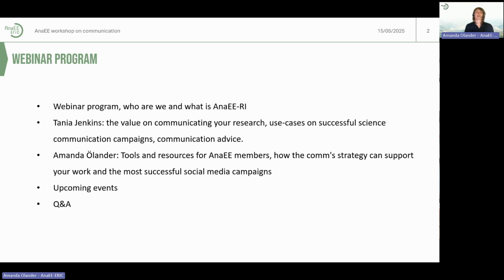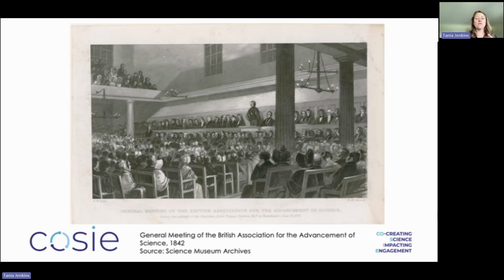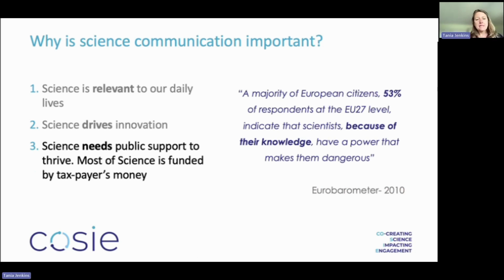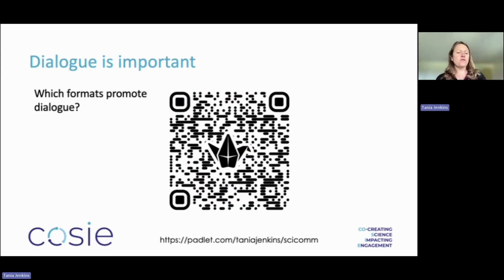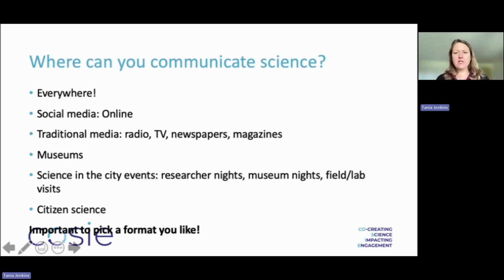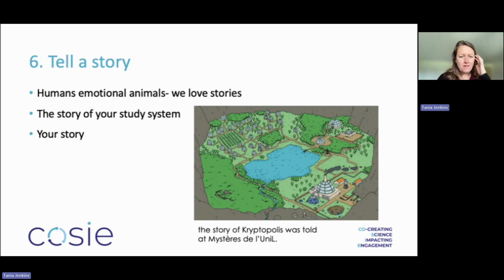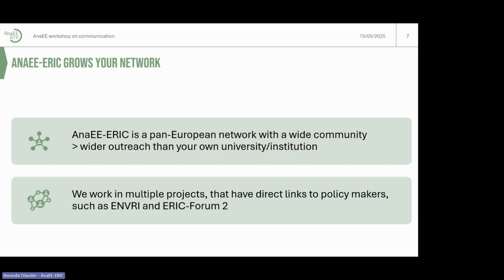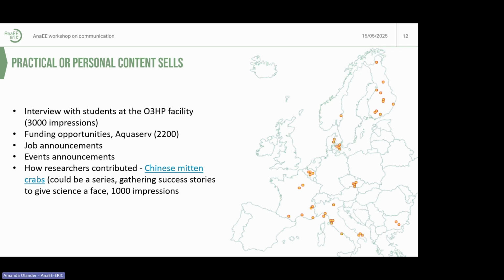AnaEE webinar - Communicate your science with purpose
Ever wondered why communicating science matters? Or thought that you should do some science communication but did not exactly know where to start?

In this one hour webinar Tania Jenkins, an evolutionary ecologist turned science communicator, will share why science communication matters and how you can implement public outreach in your research.

She is joined by AnaEE-ERIC’s Communications Officer Amanda Ölander who showcases our  outreach tools and successful social media campaigns. We will also demonstrate how AnaEE-ERIC can amplify the visibility of your research, while exploring ways to collaborate for greater collective scientific outreach.

Program

- Welcome, presentation of program and 2 minute introduction to AnaEE-ERIC and its services.
- Jenkins explains the value on communicating your research, present several use-cases on succesful science communication campaigns, useful communication advice, including one practical excercise.
- At the end of the webinar Ölander presents tools and resources for its members, how the comm's strategy can support your work and presents the most successful social media campaigns in 2024.
- Q&A

AnaEE-ERIC (Analysis and Experimentation on Ecosystems European Research Infrastructure Consortium) is a research infrastructure dedicated to the experimental study of ecosystems, providing tools to understand and predict ecosystem function in a changing world.